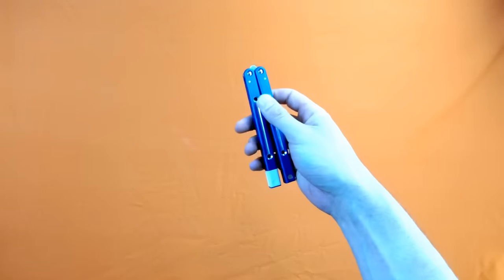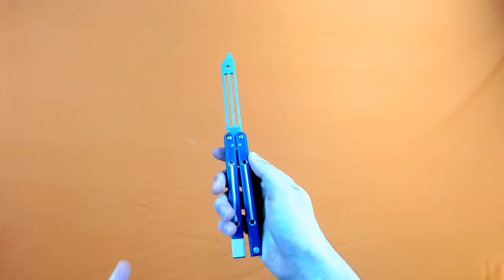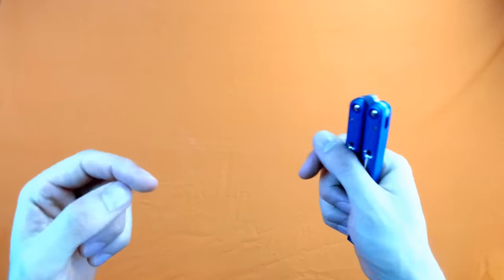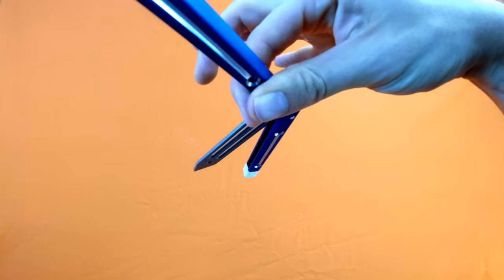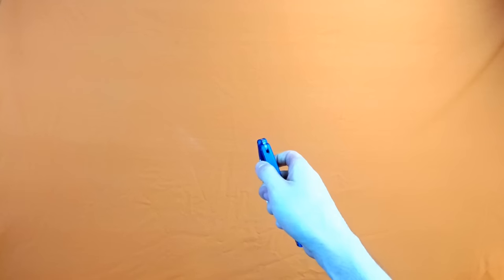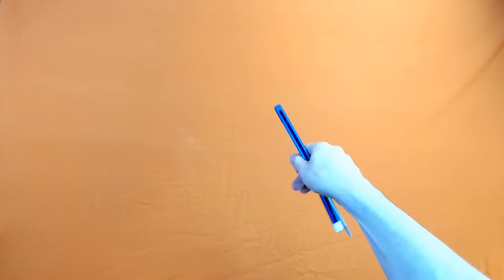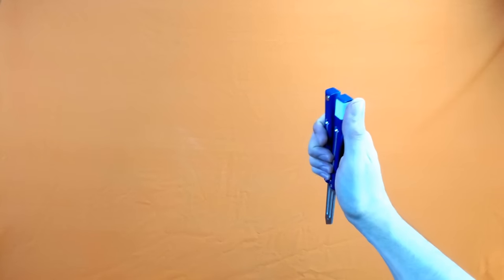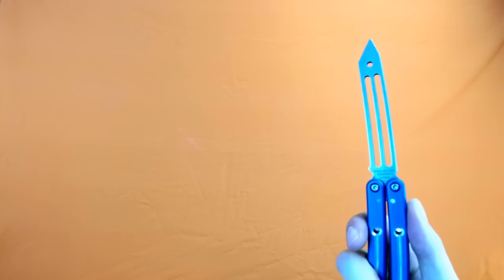Valorant Inspect Animation Balisong Tutorial (Advanced Combo #1)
(Trainers, Worldwide)

00:00 Intro
00:37 Slow-mo
1:38 High-level overview
3:29 Summary of tricks involved
4:20 Step by step